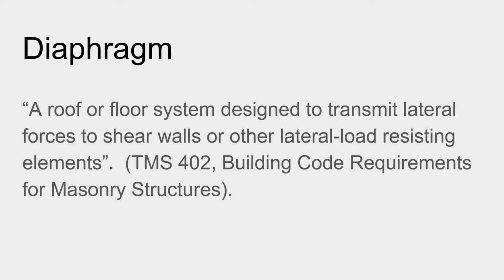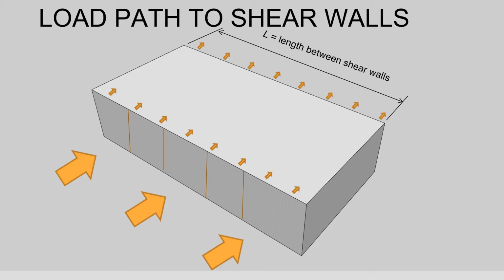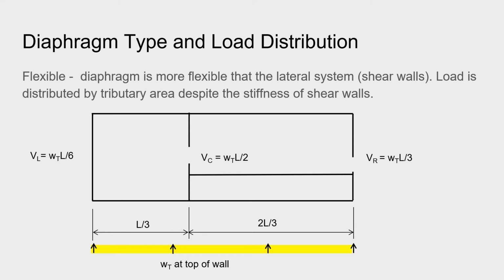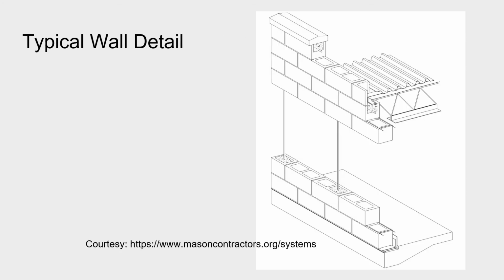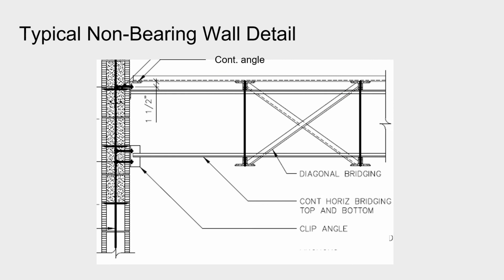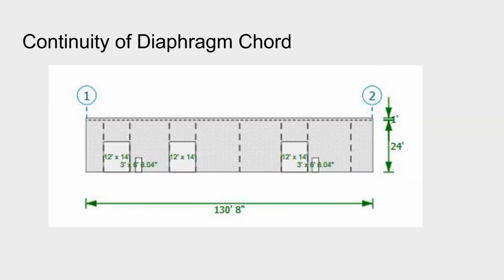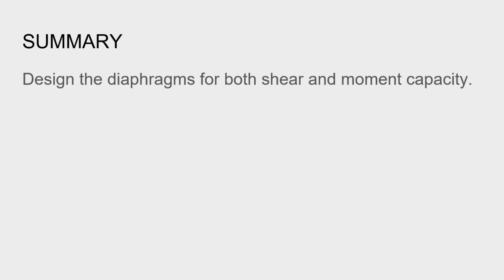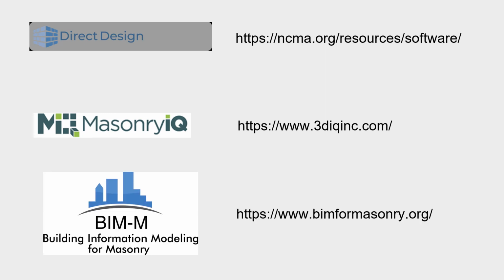Masonry Chords for Diaphragms by David Biggs - Upstate New York Mason Contractors Assoc. of America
The Upstate NY chapter of the Mason Contractors Association of America presents- "Masonry Chords for Diaphragms"  by David Biggs